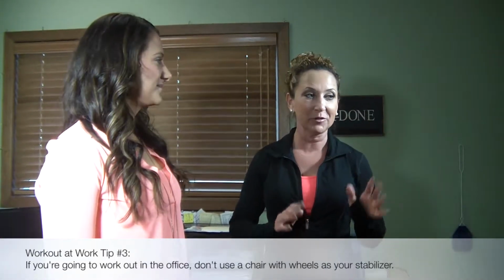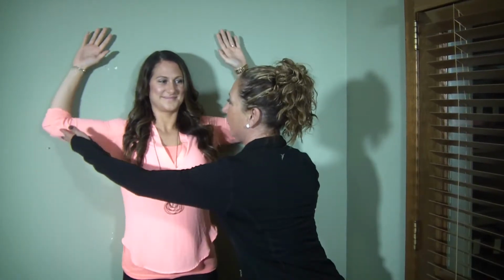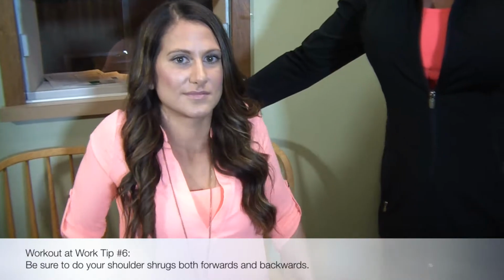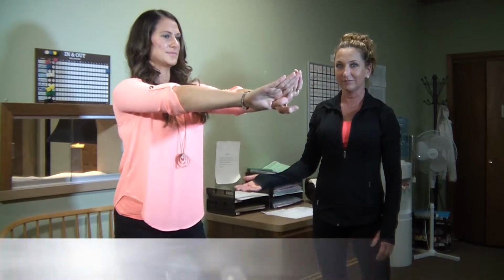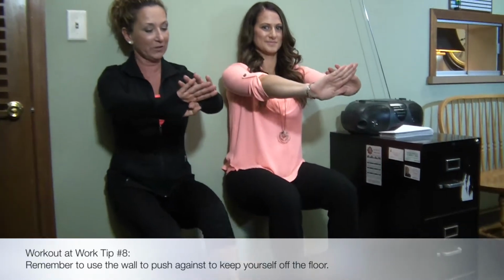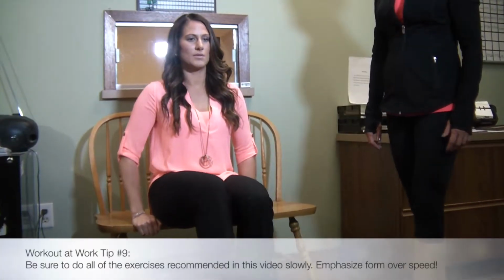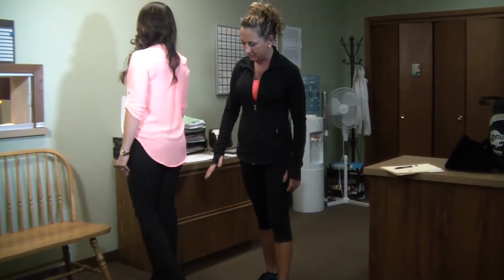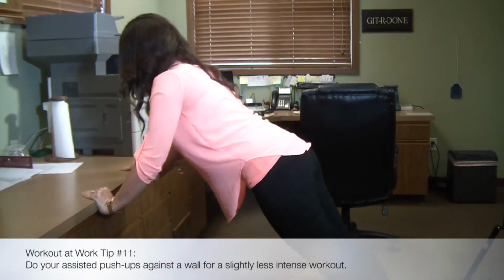How to stay fit at your workplace: Tips from LMQC fitness blogger Beth Davis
Quad City personal trainer and fitness expert, Beth Davis, stops by Northwest Carpet One in Davenport, IA to demonstrate some workplace fitness routines for your neck, shoulders, upper back, and legs. Easy and appropriate for work!